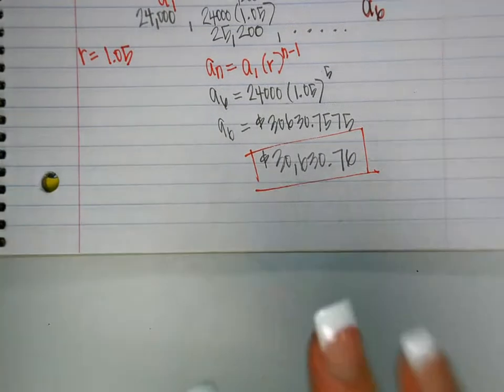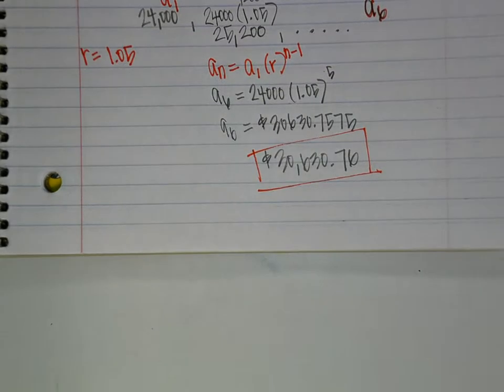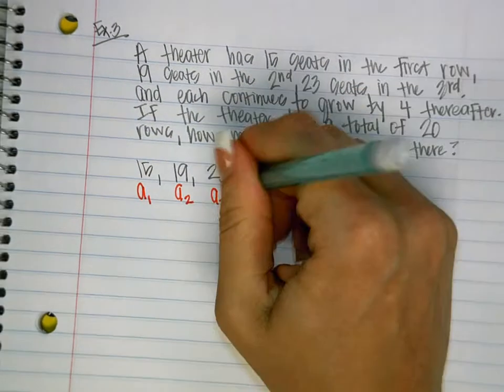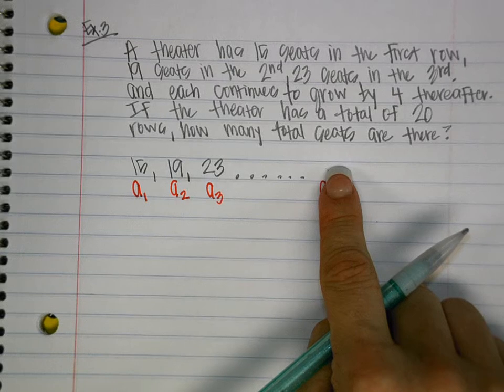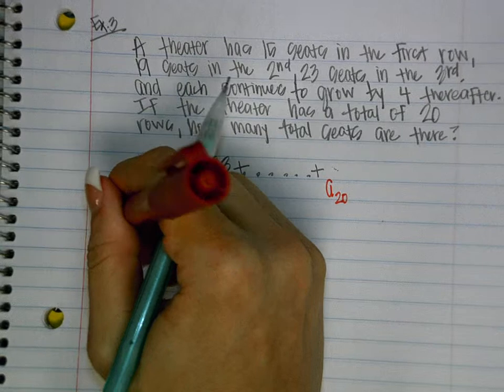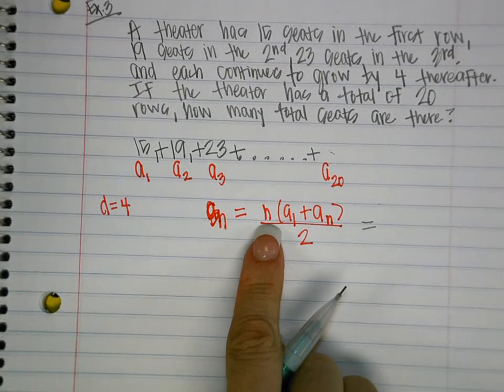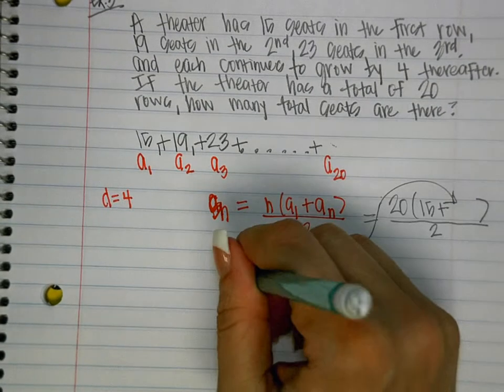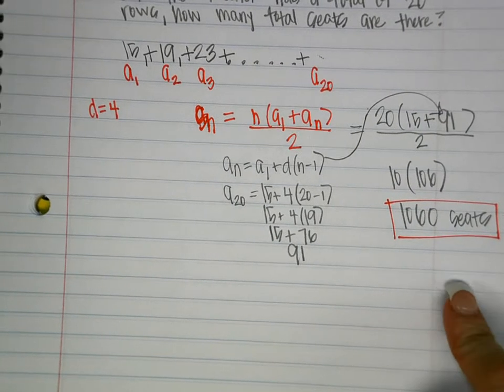Unit 12.7A Notes 001